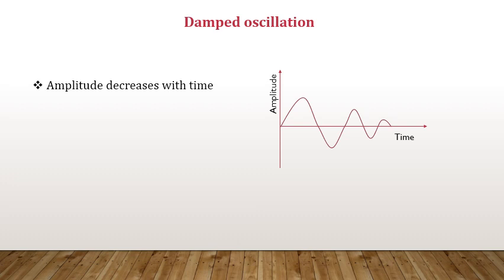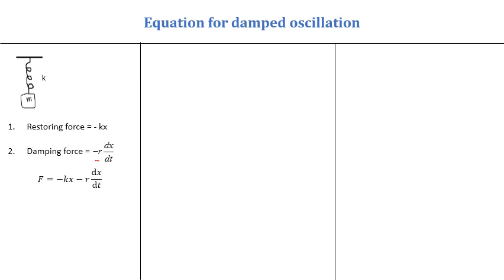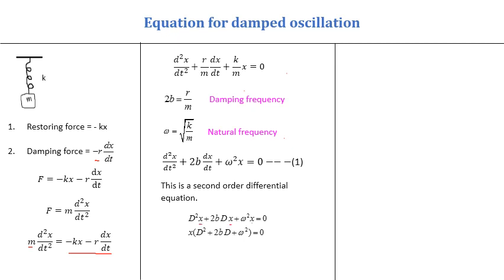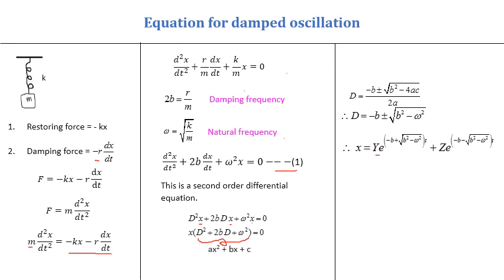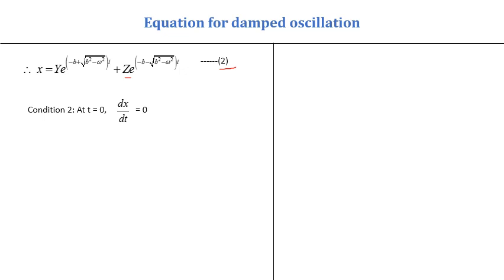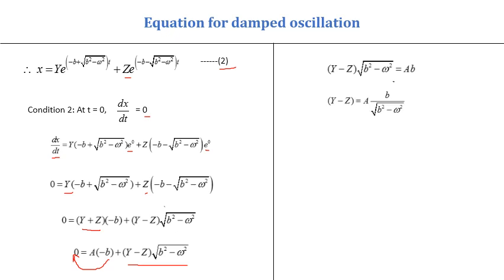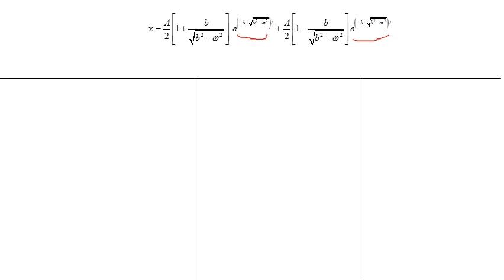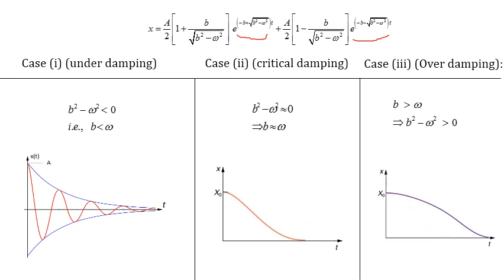18PHY22 Damped Oscillation